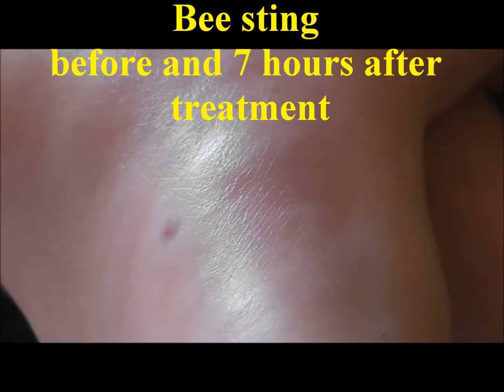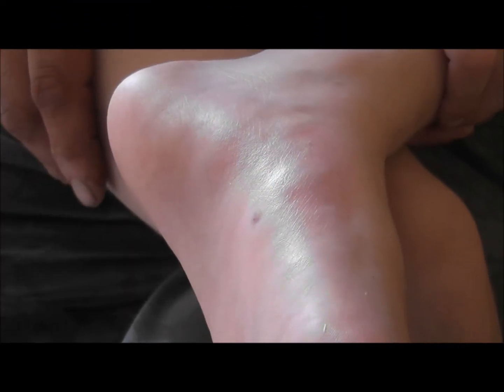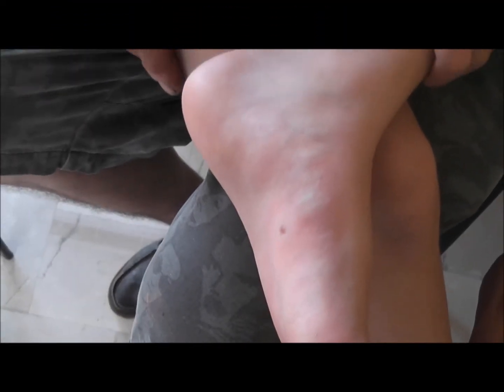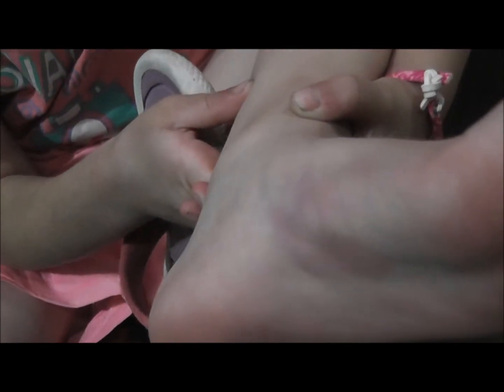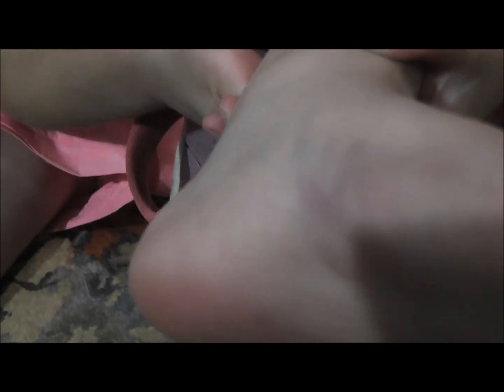Reversing the reaction from a Bee sting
A Bee stung this 6 year old girl on the foot and was treated with oral steroid. She was essentially back to normal in 7 hours. Treatment took place at the British Surgery of Corfu